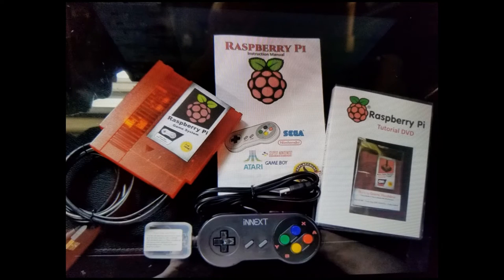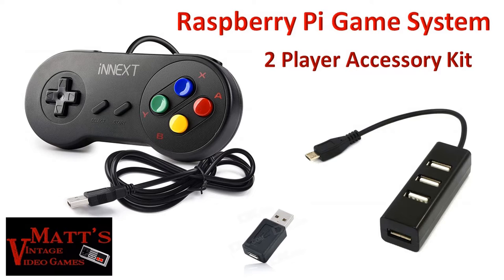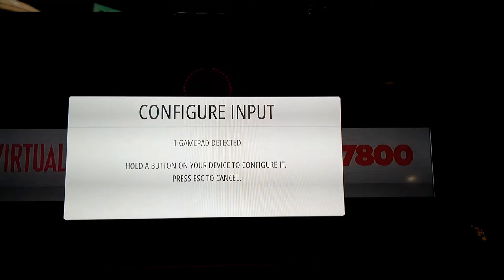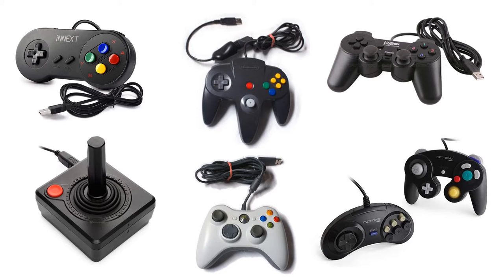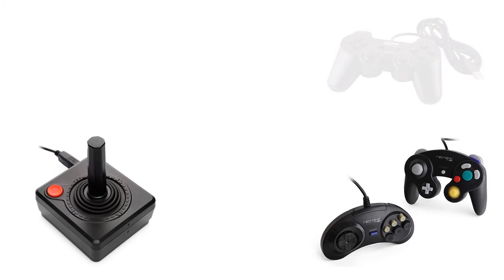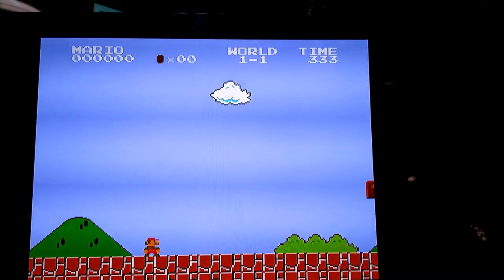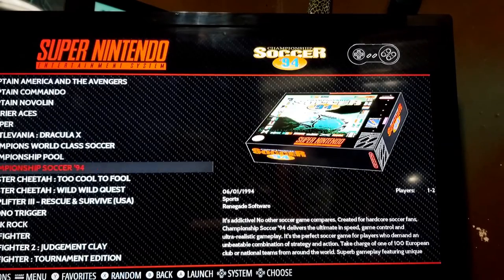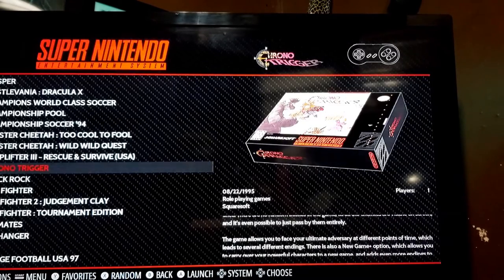Raspberry Pi System Full Tutorial 2019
over 3000 full length games included at no cost.  Just $100 takes one of these Raspberry Pi kits home with you today.   Stop in and see me or order online through my website.